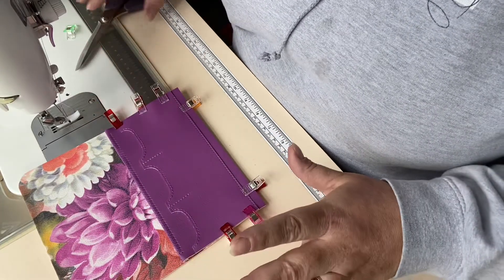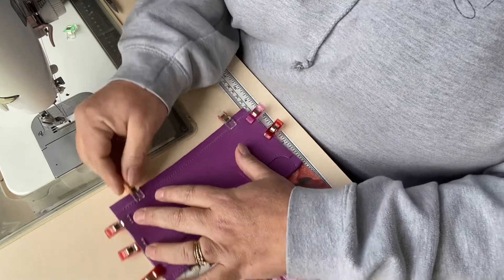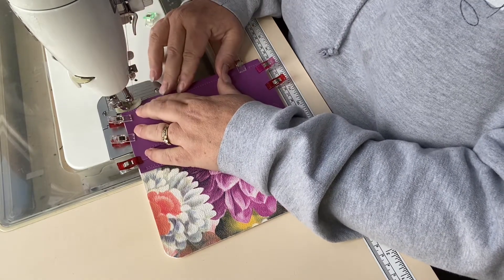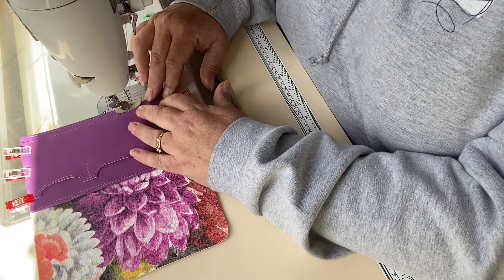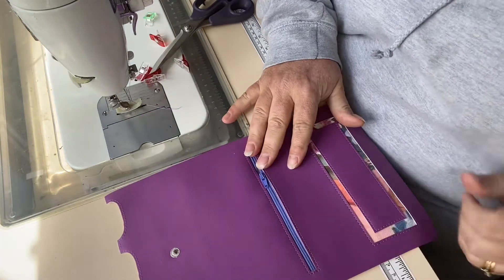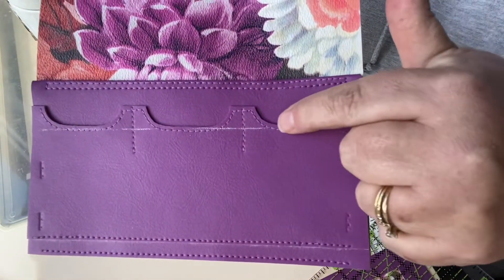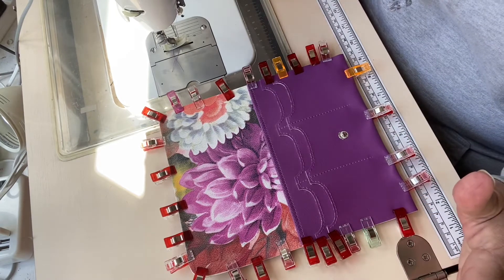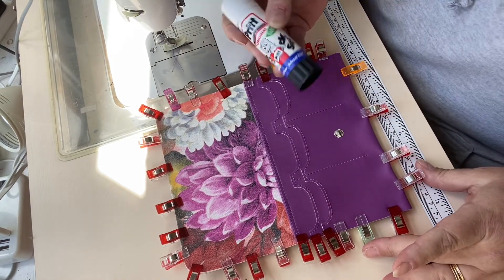Braidy Wallet - joining the exterior and lining panels